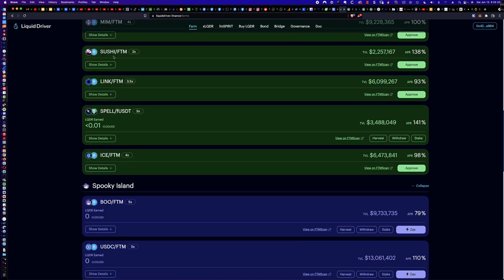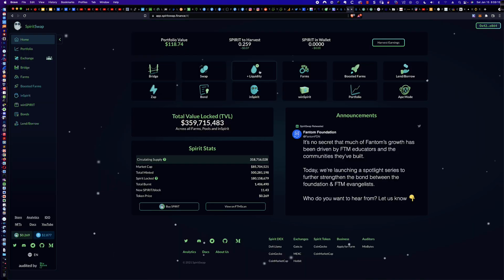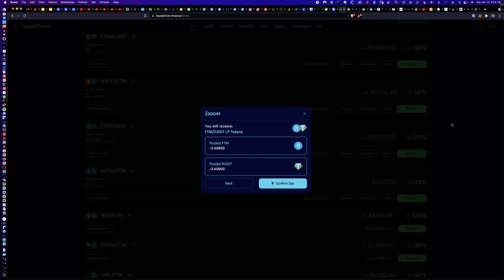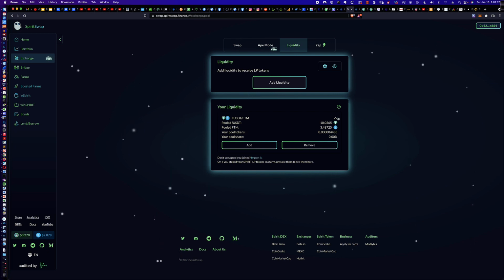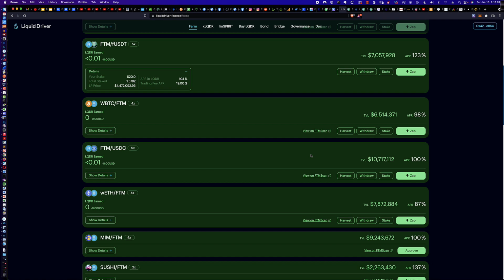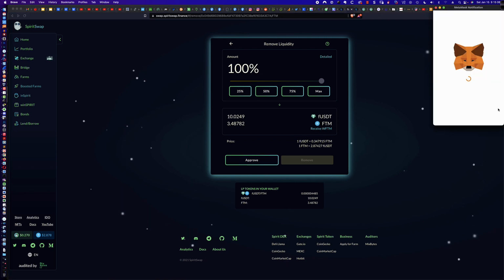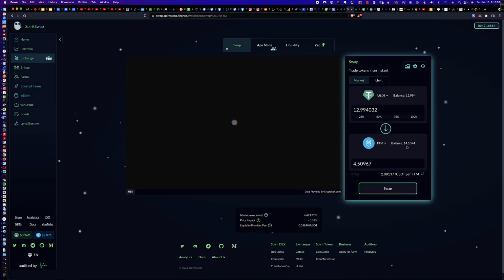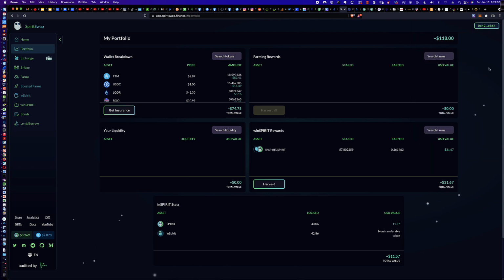How to Withdraw & Remove/Split a Liquidity Token Pair from a Liquid Driver/SpiritSwap Farm/Pool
Tip Jar Address on the Fantom Mainnet for BEETS/BOO/BRUSH/DAI/FTM/SPELL/SPIRIT/USDC 0x40A8Ef7c16C0B696ec829F070782E472A5C75C8d

In this video tutorial I go from cradle to grave by demonstrating the answer to a very common question that I am receiving: How do I withdraw my Liquidity Provider (LP) tokens from a farm/pool on LiquidDriver/SpiritSwap and then split the pair and convert everything back to FTM (or really whatever token you would like)?" I demonstrate every step from 'Approving' the pool in which you would like to stake, using the 'Zap' feature to swap/create the LP pair, to staking the newly 'Zapped' LP tokens in that pool, to withdrawing those LP tokens from that pool, to then splitting the LP pair (or what SpiritSwap calls 'Removing' the LP pair), to finally swapping it all back to FTM. Note that you can swap it back to whatever you would like in the final step, I just chose to use FTM. Okay, hope this clears up any confusion you might have around the process and thanks so much for stopping by! Enjoy!